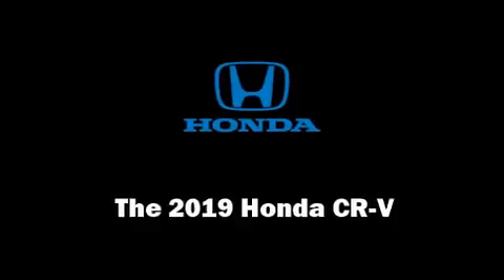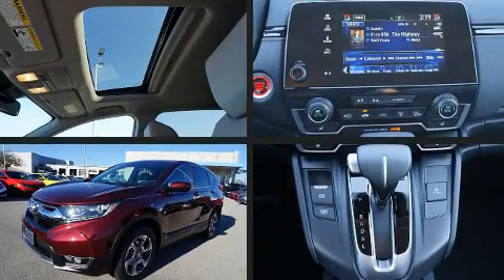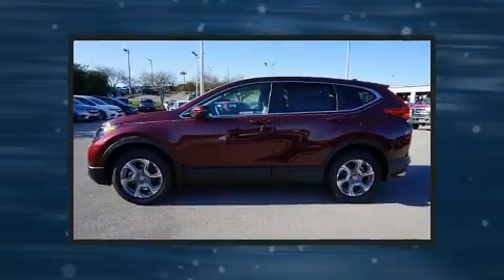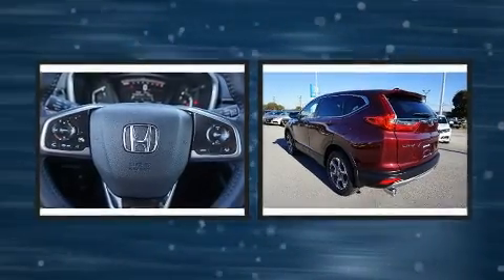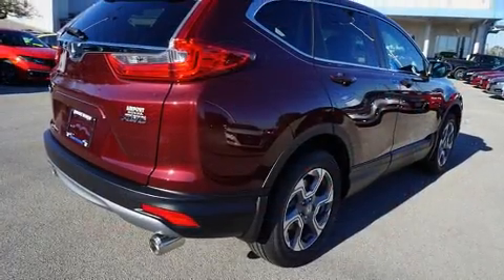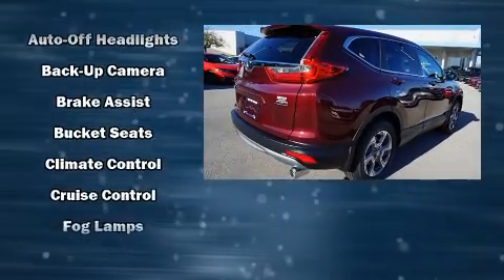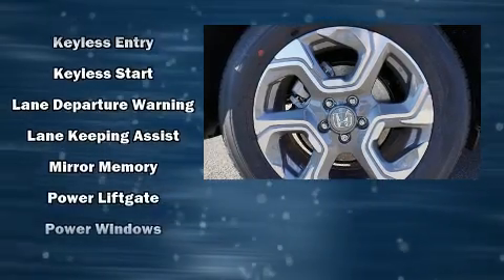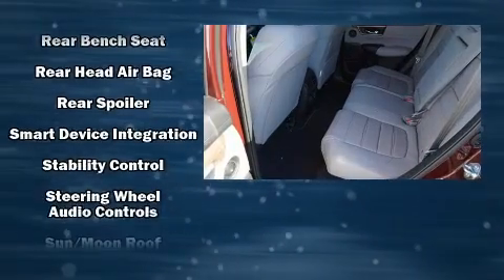2019 Honda CR-V EX-L AWD in Alcoa, TN 37701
Airport Honda
3069 Alcoa Highway

Climb inside the 2019 Honda CR-V. It features an automatic transmission, all-wheel drive, and an efficient 4 cylinder engine. A turbocharger further enhances performance, while also preserving fuel economy. Honda prioritized comfort and style by including: delay-off headlights, a tachometer, heated seats, front dual-zone air conditioning, turn signal indicator mirrors, remote keyless entry, and seat memory. For drivers who enjoy the natural environment, a power moon roof allows an infusion of fresh air. Audio features include an AM/FM radio, steering wheel mounted audio controls, and 8 speakers, providing excellent sound throughout the cabin. In the event of a rollover collision, side curtain airbags provide additional protection for outboard seated passengers. Our aim is to provide our customers with the best prices and service at all times. Please don't hesitate to give us a call.